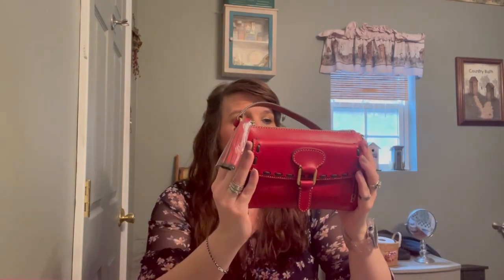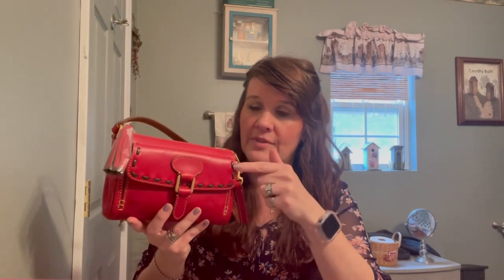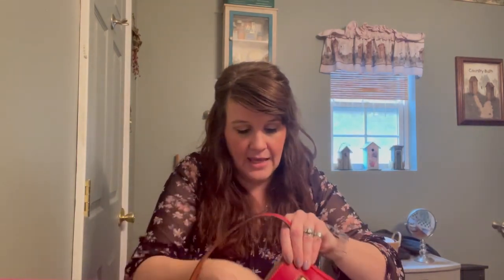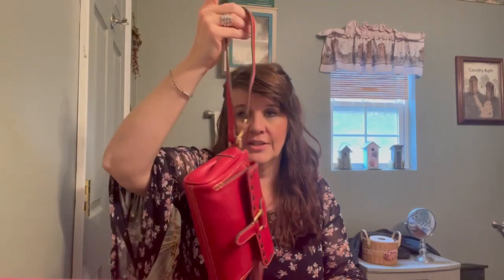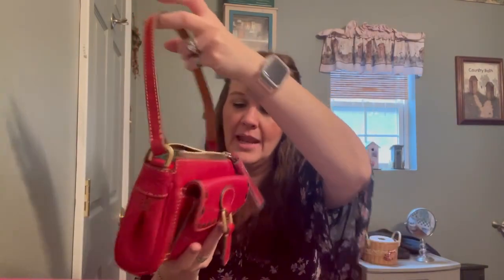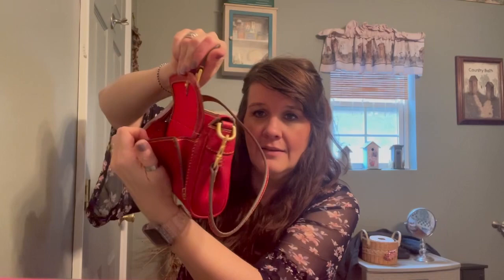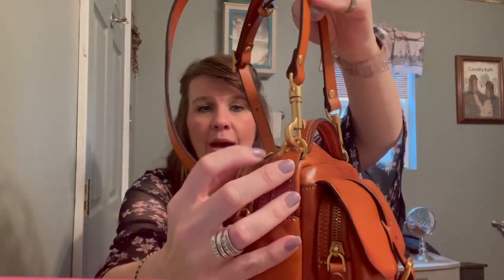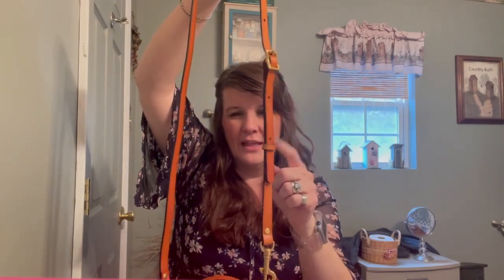Dooney & Bourke wristlet pocket bag , Old Trend crossbody bag